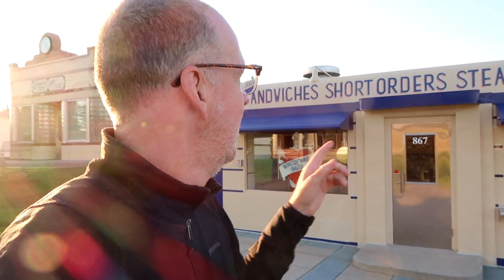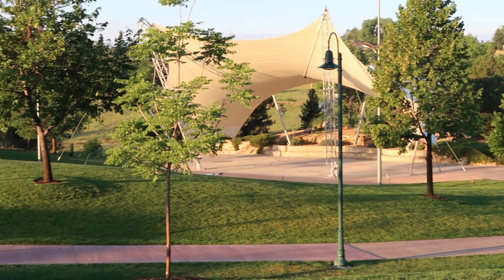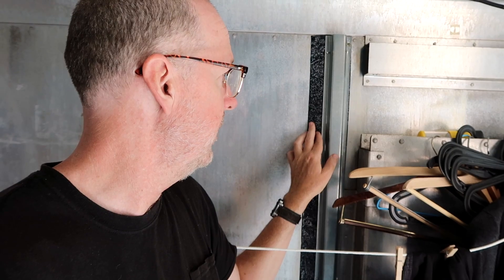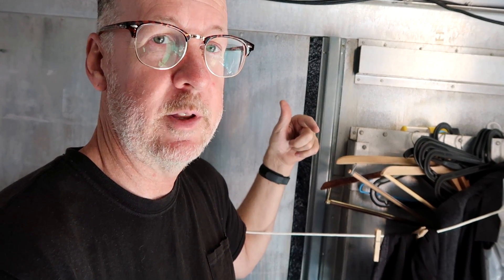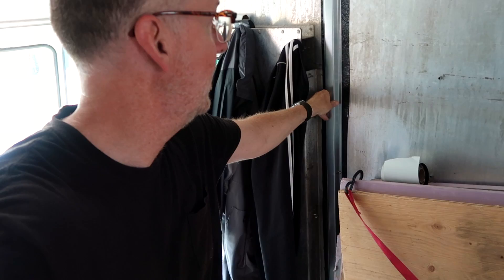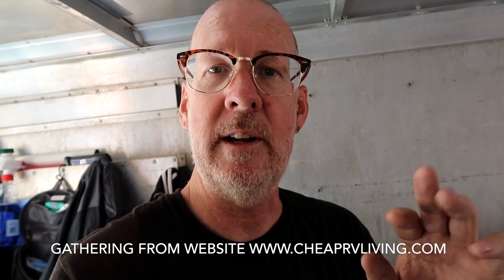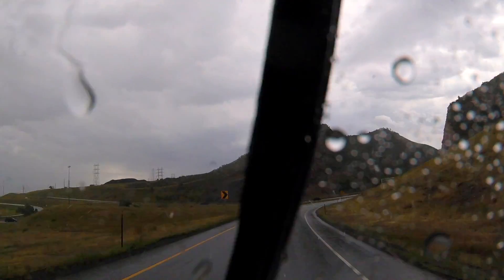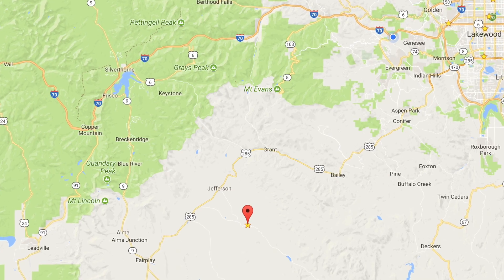New Step Van Steel Support and Avoiding Galvanic Corrosion | Colorado Nomad Gathering E270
I installed steel ribs in my aluminum step van and describe how to avoid galvanic corrosion.

Credits:
Echorobot's Chords pt. 2